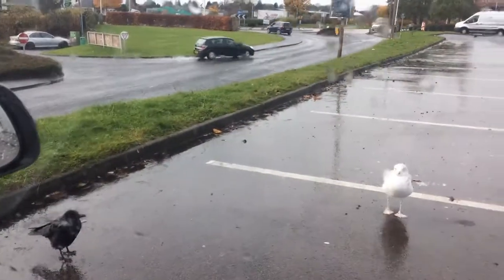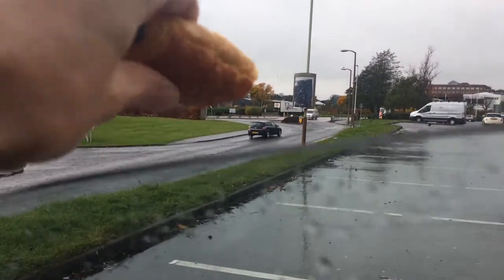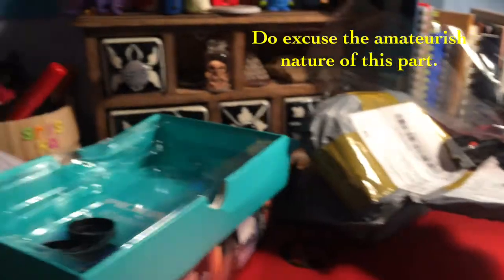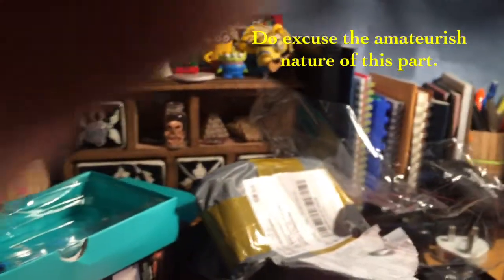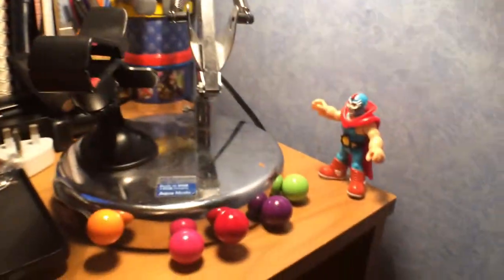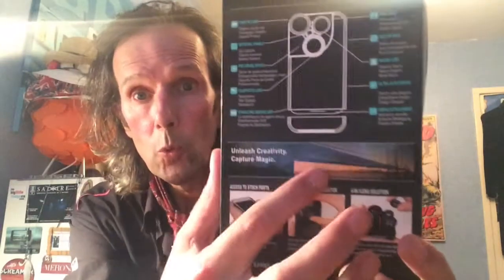Teasing the birds. ft lens case review.